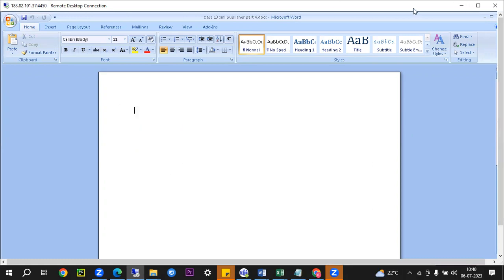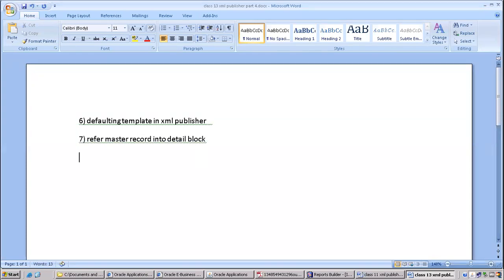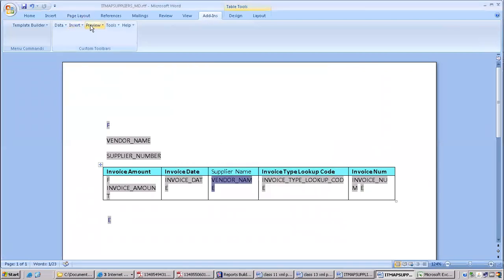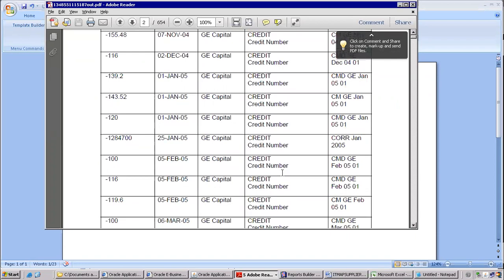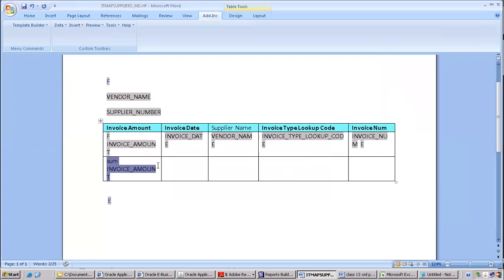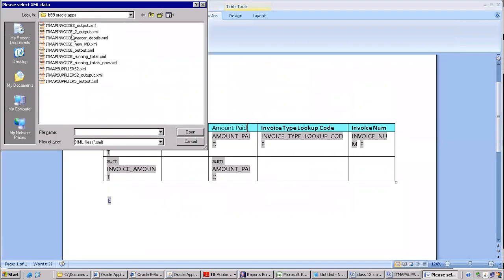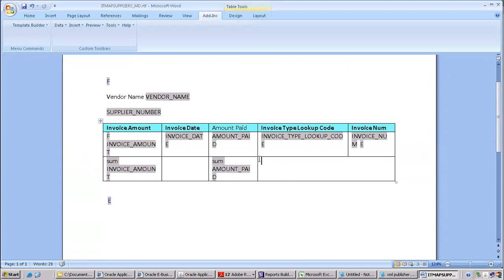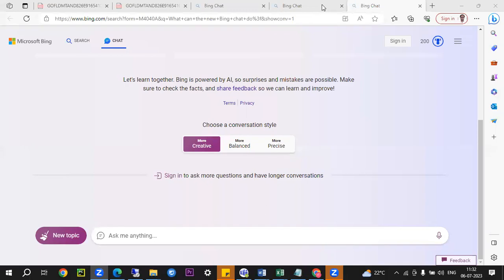class 13 xml publisher part 4